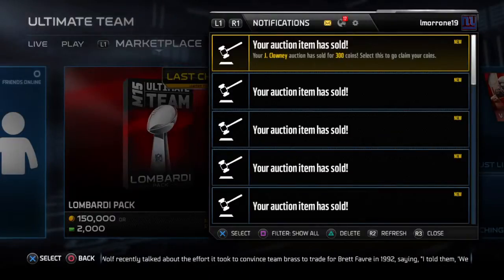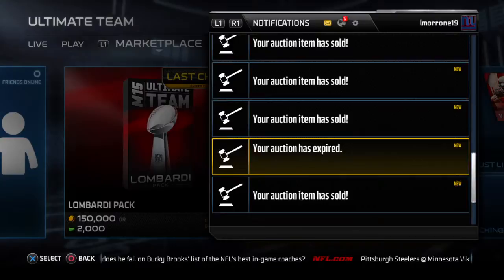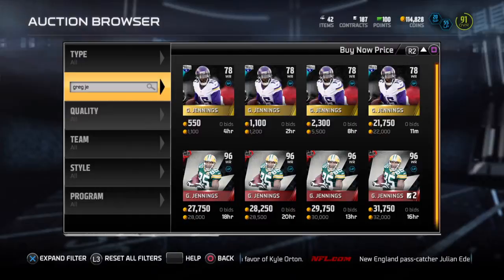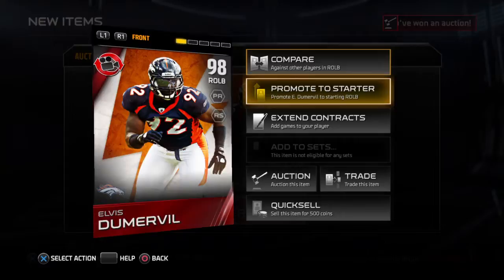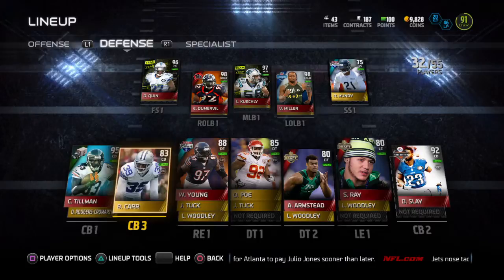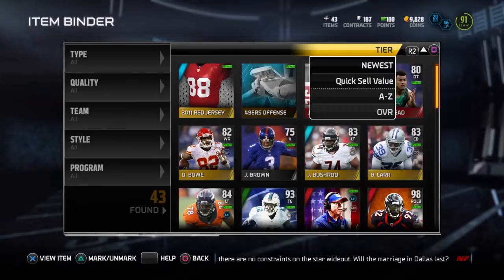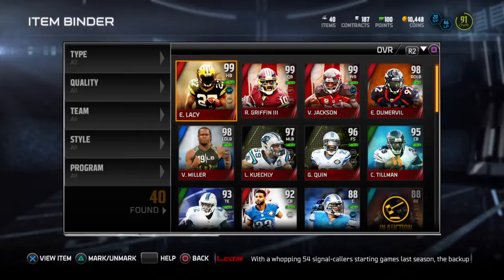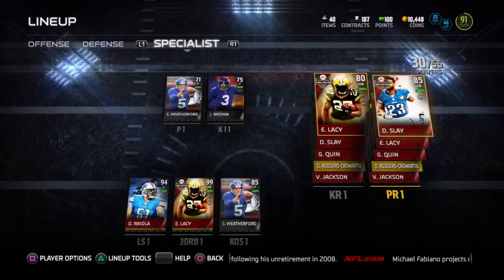Madden NFL 15 | 98 Elvis Dumervil! Exploring the Auction!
gameplay coming soon. Enjoy!